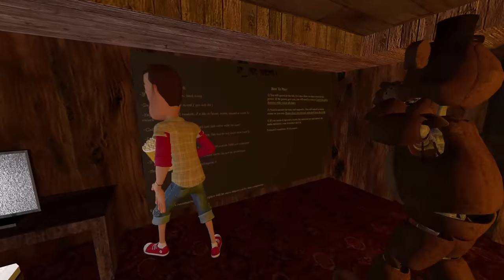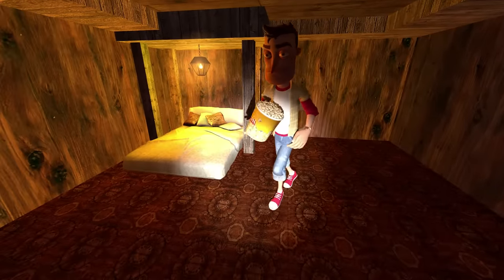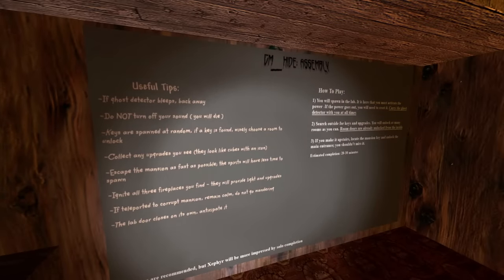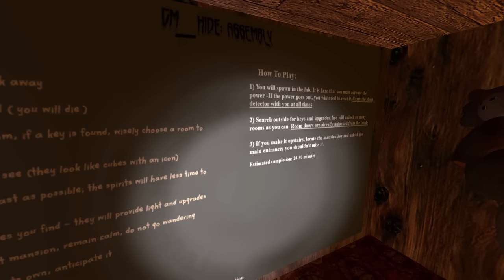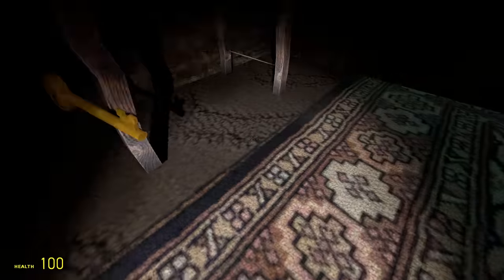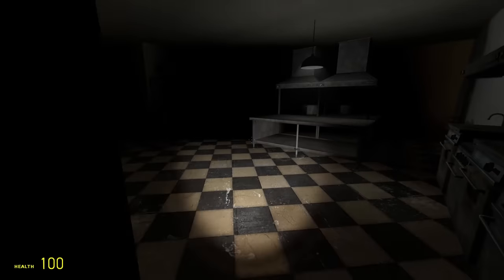Trapped Inside a HAUNTED Mansion! - Garry's Mod Gameplay - Gmod Horror Map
Trapped inside a Haunted Mansion in Garry's Mod Gameplay

This is Gmod horror map gameplay where we are trapped inside a haunted mansion where scary ghosts try to get us! Will SpyCakes manage to escape this Garry's Mod ghost survival or will the ghosts get him? This is the Hide Assembly horror map.

About Garry's Mod Gameplay (Gmod):

"Garry's Mod is a physics sandbox game. There aren't any predefined aims or goals for playing. We give you the tools and leave you to play the game and roleplay.

If you're not too great at building - don't worry! You can place a variety of characters including zombies. But if you want to do more, we have the means. Game is good for funny moments and roleplay!"